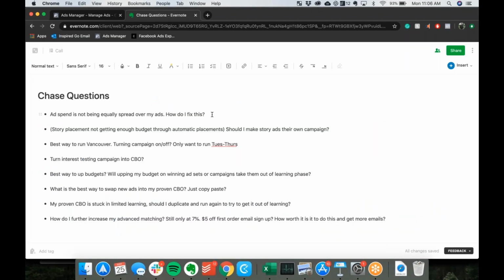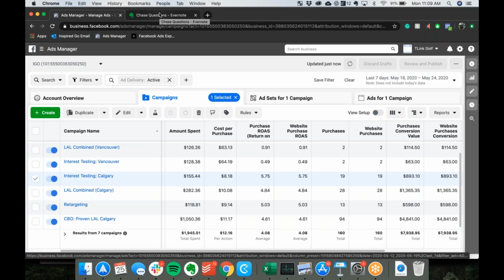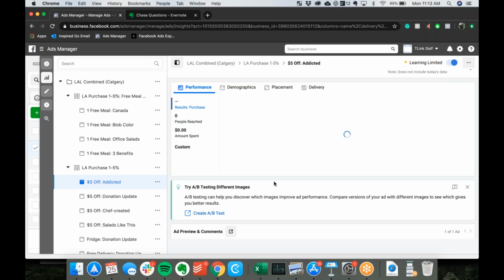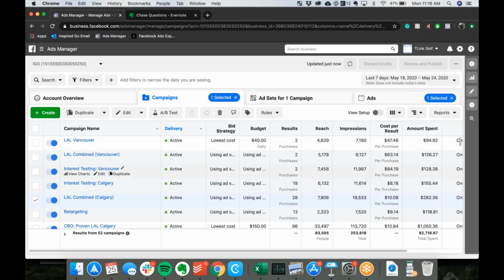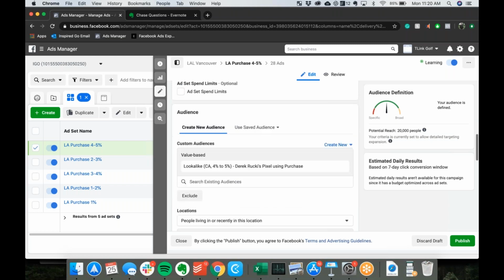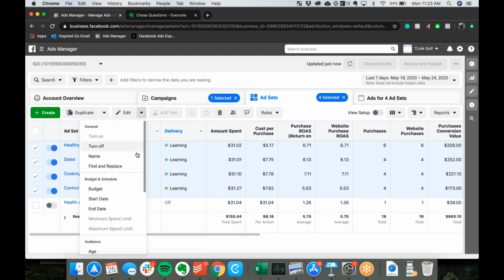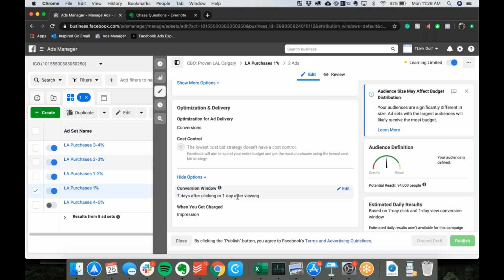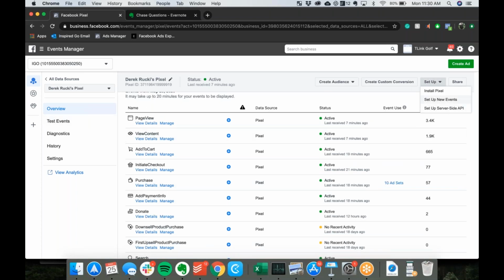Facebook Ad Results 2020 | Food Delivery App Ad & Audience Testing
In this training, we cover ad spend, ad placements, cbo interest campaigns, and Facebook advanced matching pixel settings to improve Facebook ad results.

Chase Chappell coaches one of his students who owns a food service delivery company to start generating a higher Facebook ad ROAS above 5X+.

Call Notes:

1. Ad spend is not being equally spread over my ads. How do I fix this?
There is no way to force FB to spend on specific ads unless you split test ads.
Facebook optimizes towards the best performing ads and cuts the ones not getting any spend.

2. (Story placement not getting enough budget through automatic placements) Should I make story ads their own campaign?
Edit placements on ads to ad vertical video. FB will use your budget more efficiently between newsfeed and stories so better to have it all in one campaign.

3. Best way to run Vancouver. Turning campaign on/off? Only want to run Tues-Thurs
Lifetime budget on the campaign instead of daily.
FB will optimize to spend on those days where conversions are historically higher.
Add a delivery day mid week.

4. Turn interest testing campaign into CBO?
Yes

5. Best way to up budgets? Will upping my budget on winning ad sets or campaigns take them out of learning phase?
20% daily
It's not best to duplicate campaigns, will create too much competition between your audiences.

6. What is the best way to swap new ads into my proven CBO? Just copy paste?
Copy paste into the ad sets
Wait until new ads are outperforming old ones before cutting old ones

7. My proven CBO is stuck in limited learning, should I duplicate and run again to try to get it out of learning?
Not if I you are going to stick around $200/day and it is still performing.

8.How do I further increase my advanced matching? Still only at 7%. $5 off first order email sign up? How worth it is it to do this and get more emails?
Setup event for leads when email is submitted on website.

📚FACEBOOK ADS EXPERT MASTERY PROGRAM! We're open for enrollment

- Chase